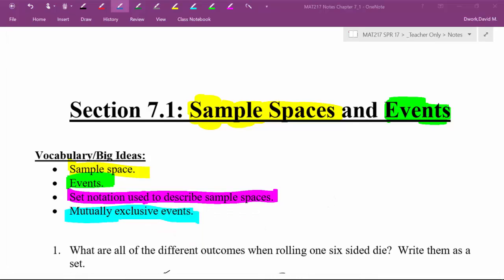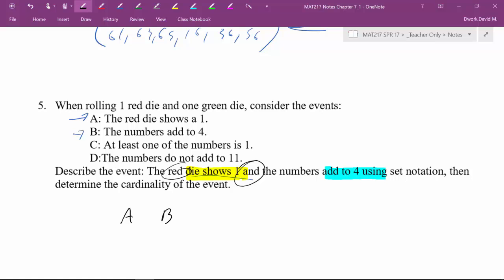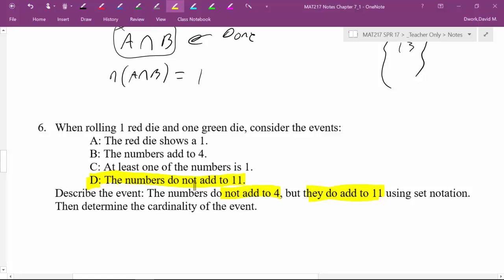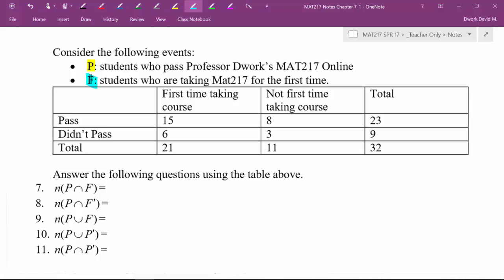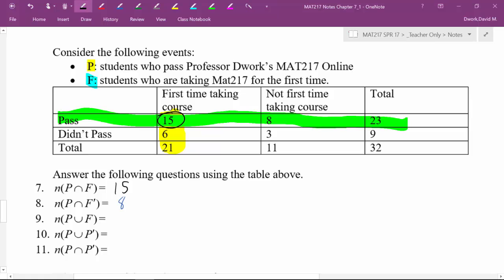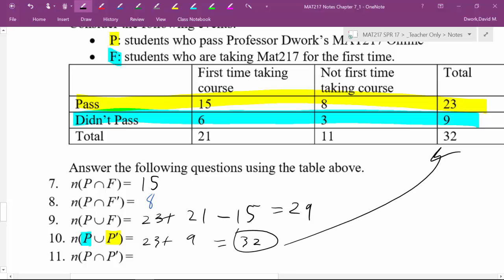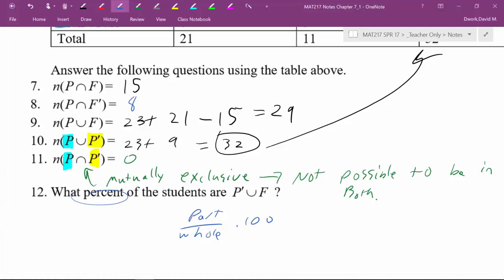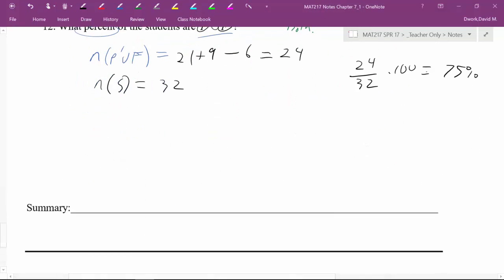MAT217 lesson 7.1 (part 2)